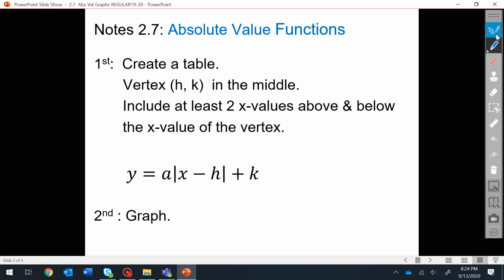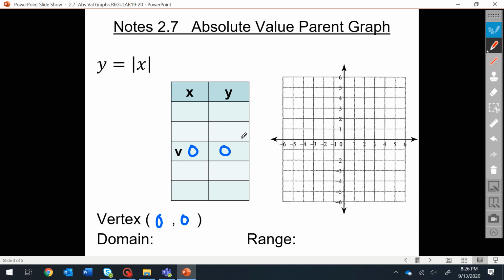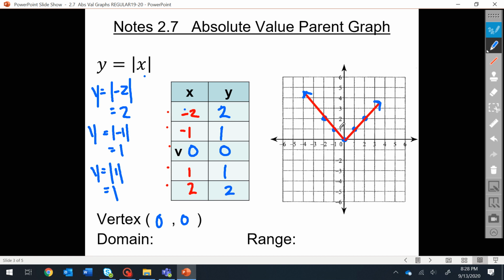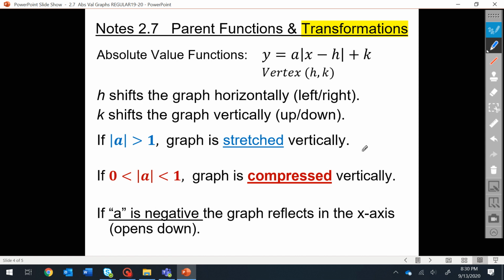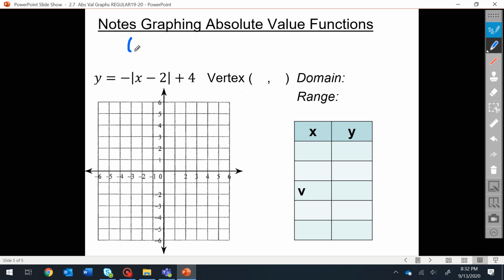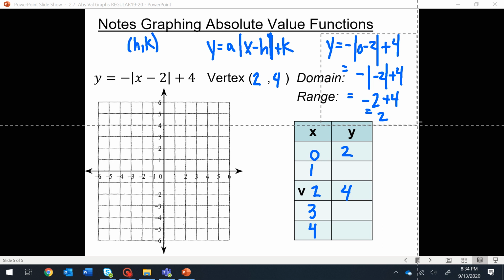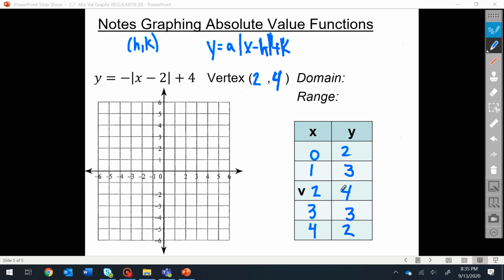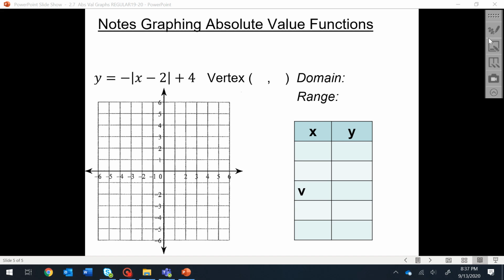Chapter 2 Topic 3 - Absolute Value Functions